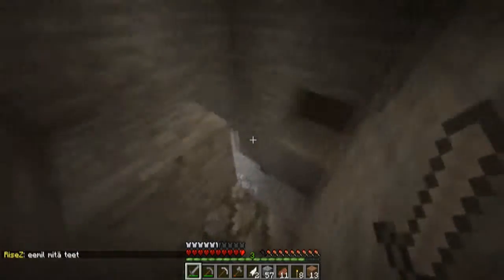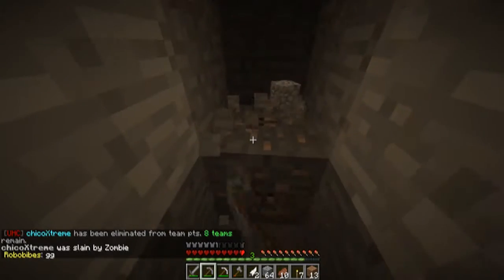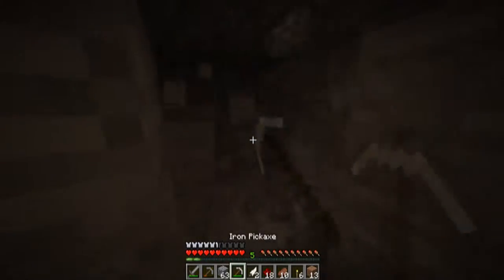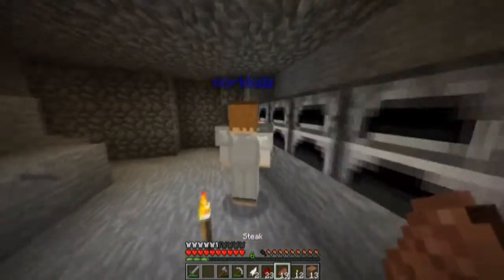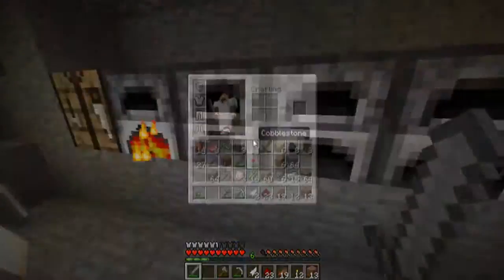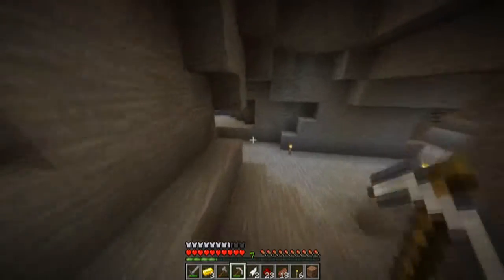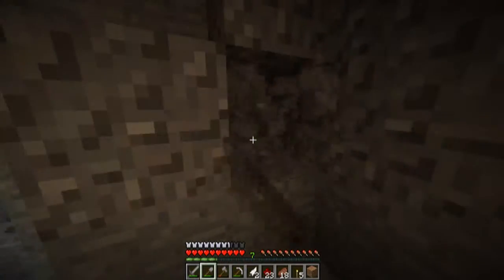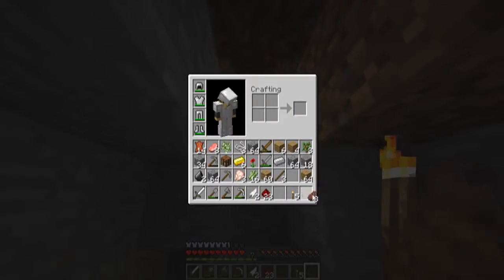Minecraft: UHC Mini S2 EP2 w/Nathan, George, and Max! - TAKING DAMAGE!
Social Media

If you enjoyed, a like is highly appreciated especially this early on in my channel. The support really means a lot!

Chow Chow
Nathan Beverage